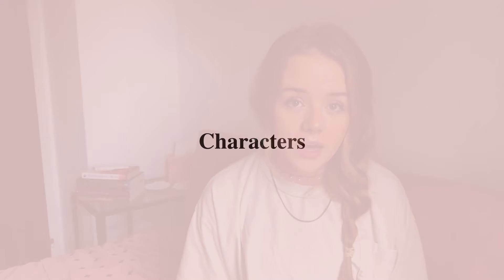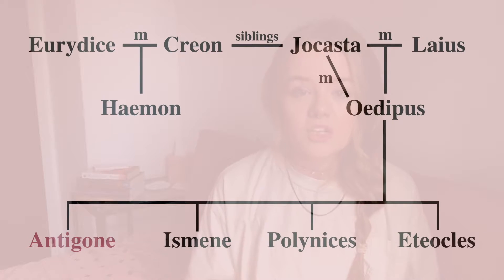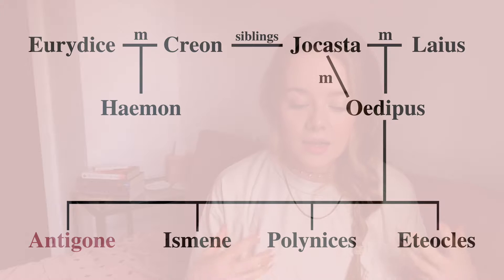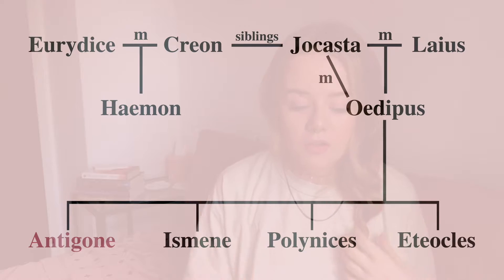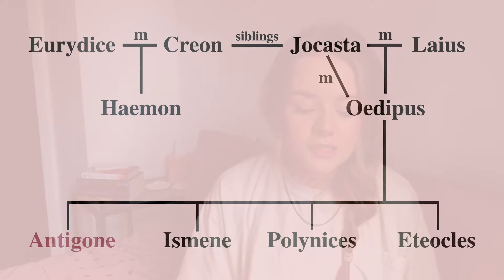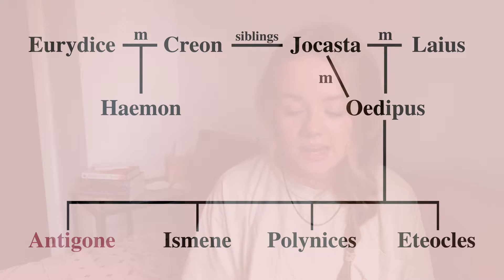Antigone by Jean Anouilh | Study Guide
Hope you're having a great day today! This is a study guide for Antigone by Jean Anouilh. It's perfect for recapping the play before you write an essay, or take an exam! Whether you're studying for GCSEs, A-Levels, the IB, the MYP, or any other study board, I hope this video helps you out!

Quizlet Study Sets (great for memorising characters, themes, quotations & symbols)

Video Contents
0:12 Background information
1:07 Setting
1:14 What happened before the start of Antigone?
1:54 Characters
3:11 Summary
6:03 Themes
8:52 Symbols
10:17 Study Questions

📝 I sell literature study guides!

read with me:
📙 My book wish list!